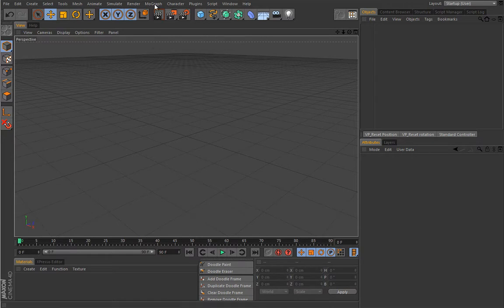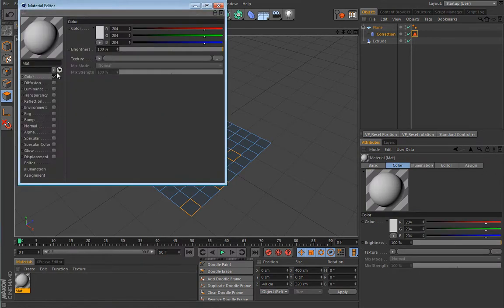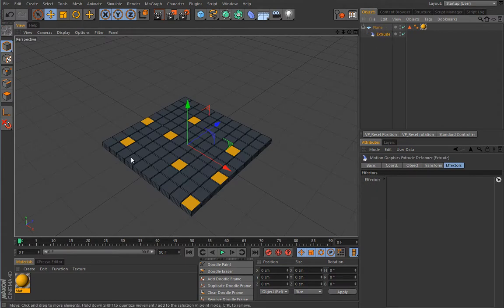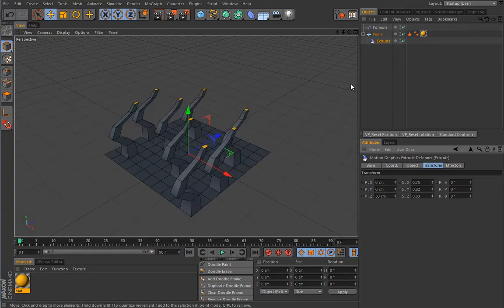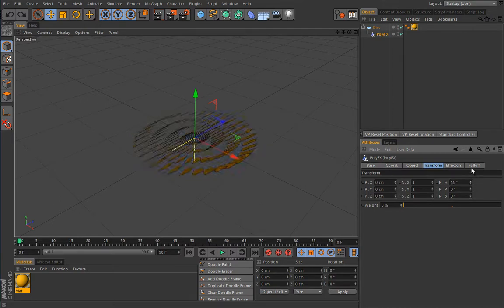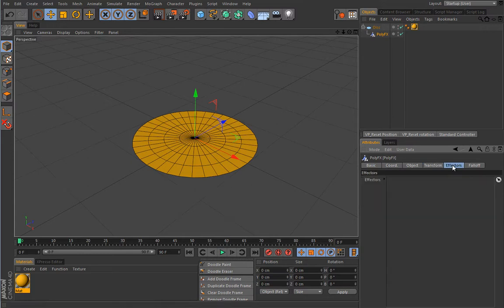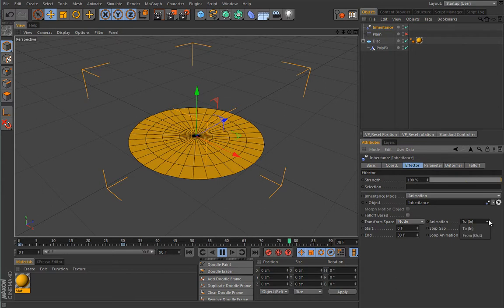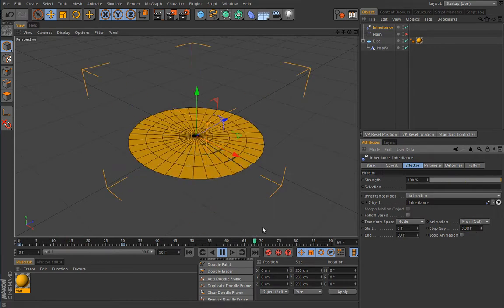Cinema 4D Extrude and PolyFX